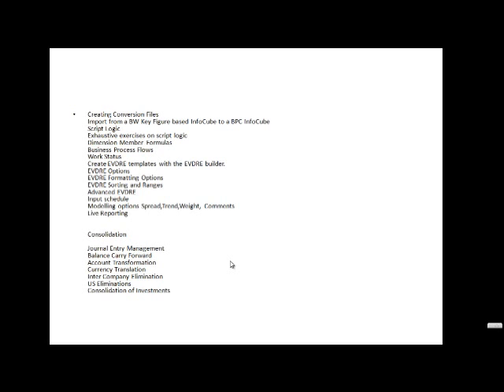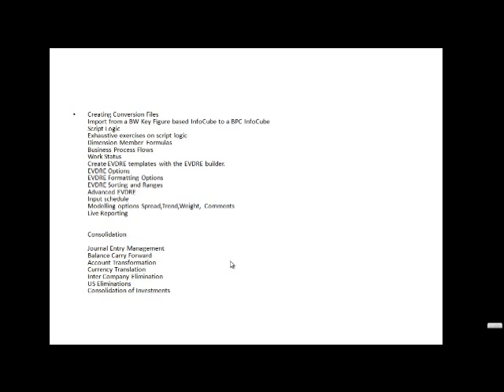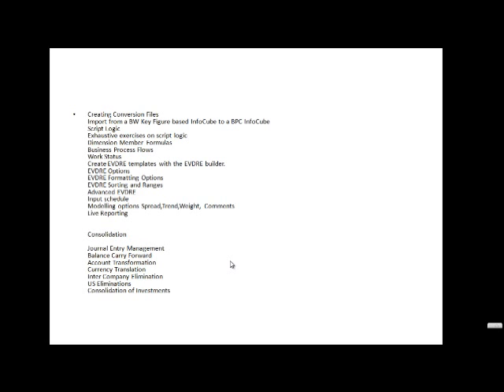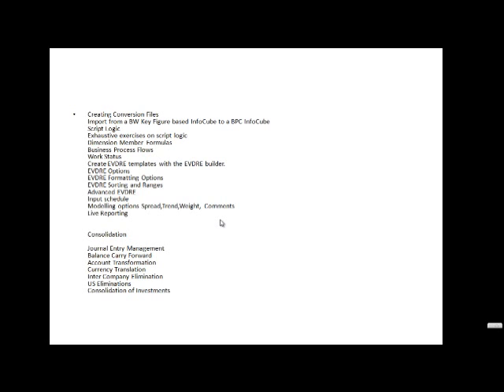SAP BPC 7.5 NW Demo part 5 of 5